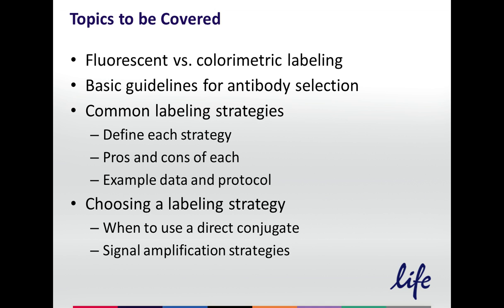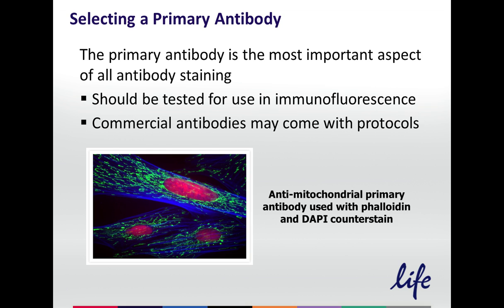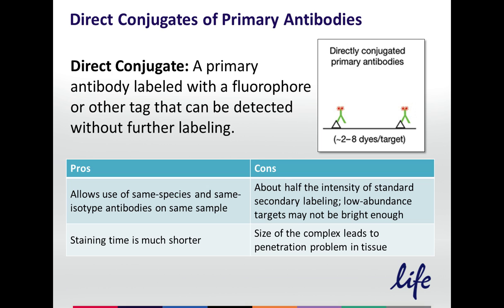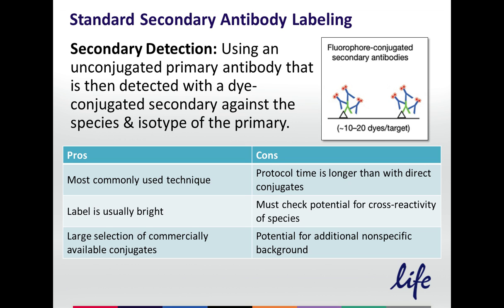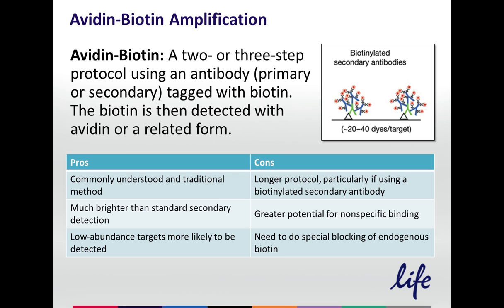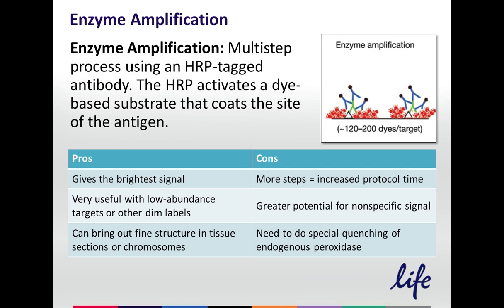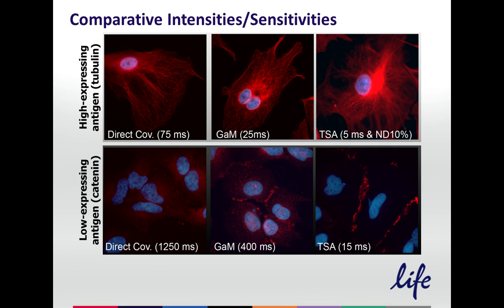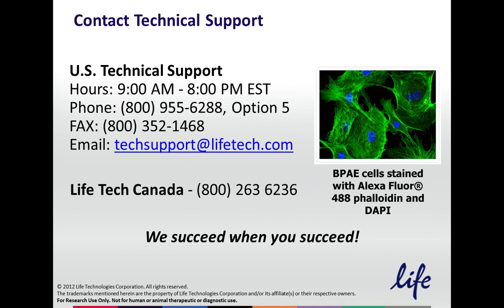Molecular Probes Educational Webinar: A comparison of basic immunofluorescent labeling strategies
In this webinar, we compare different immunofluorescent labeling strategies. Learn when to use a direct conjugate & when amplification techniques are best. We present a simple decision tree to help find the best method for each situation.